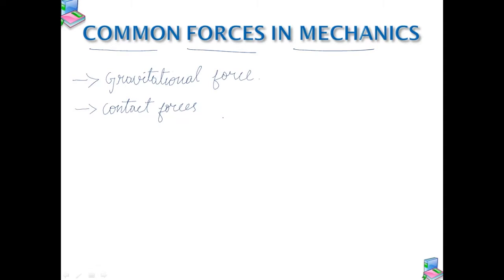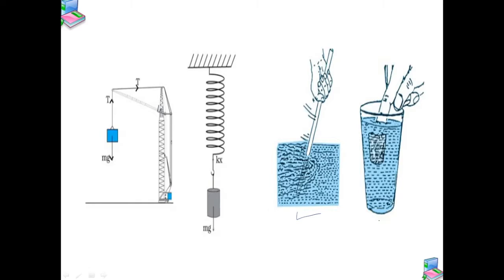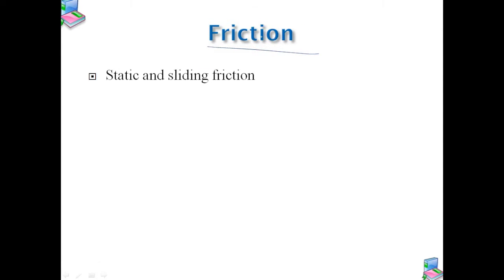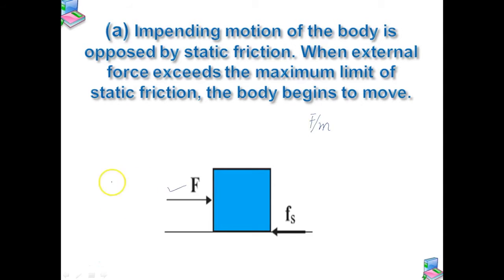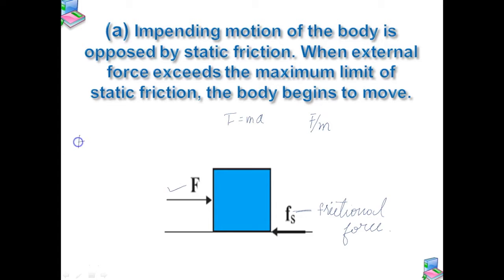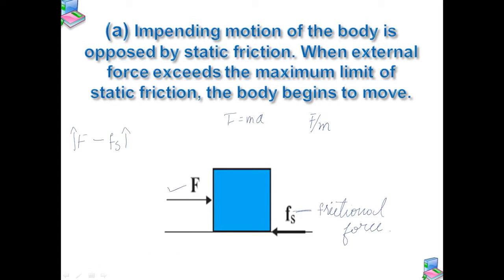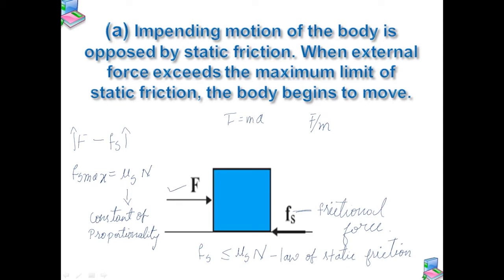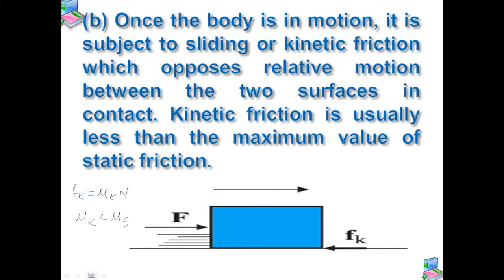Physics Class 11 Chapter 5 Part 9|LAW OF MOTION